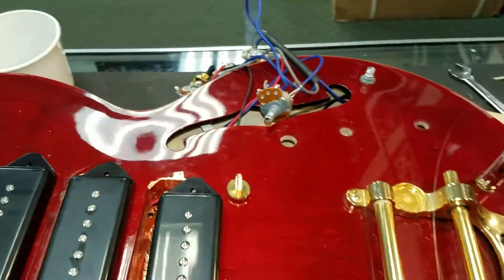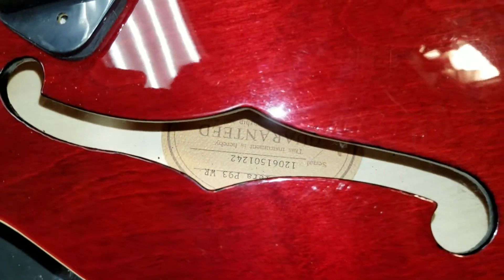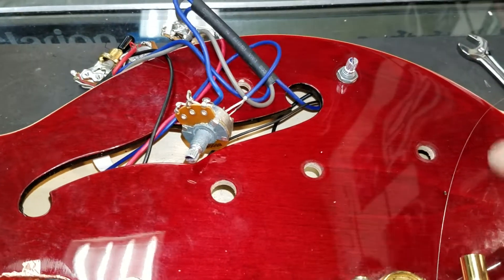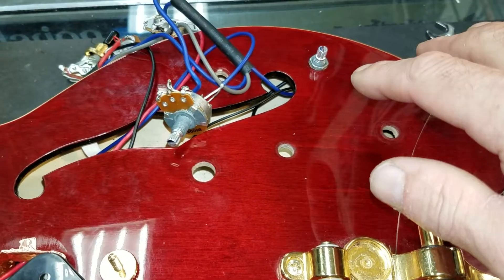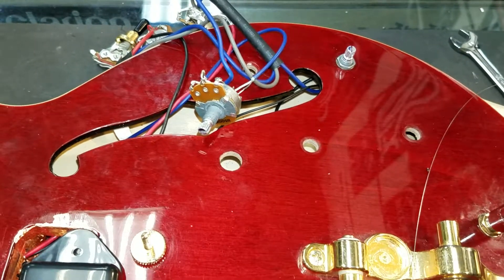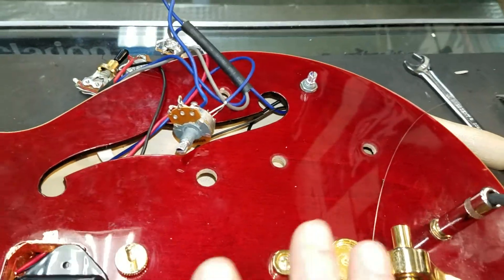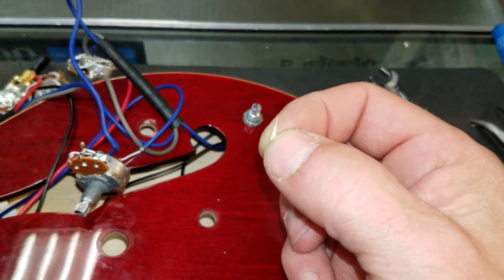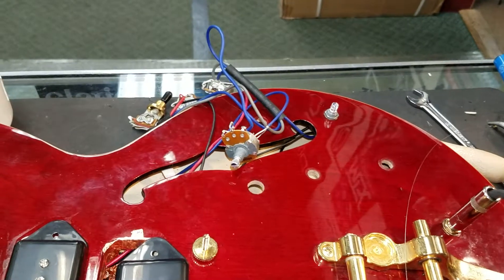EPIPHONE RIVIERA NEW P90'S PT2